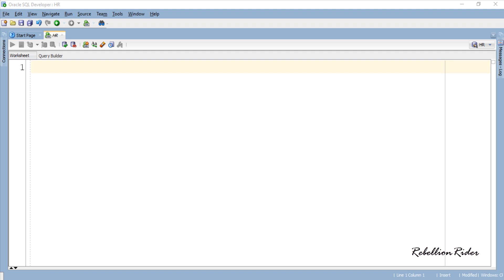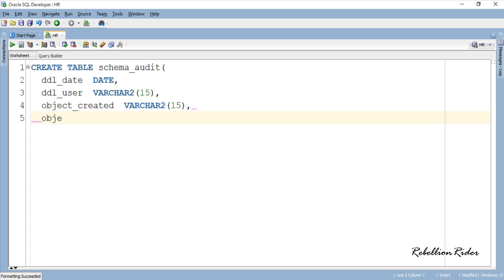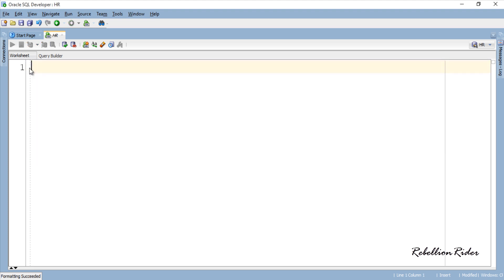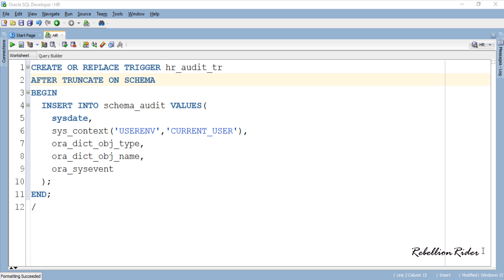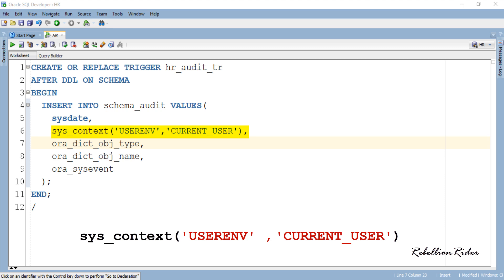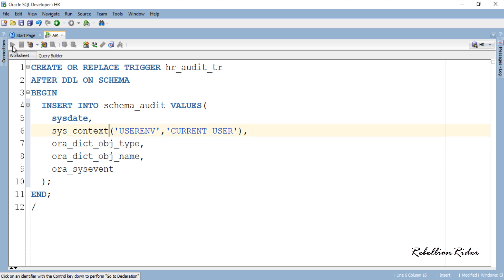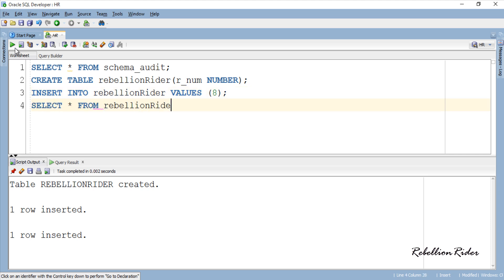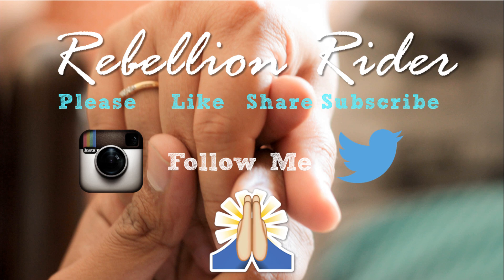PL/SQL tutorial 18: DDL Trigger with Schema Auditing Example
Learn how to create a DDL Trigger in Oracle Database with Schema Auditing Example where we will learn how to keep an any on which object is created, altered or drop and by who. Manish Sharma From RebellionRider